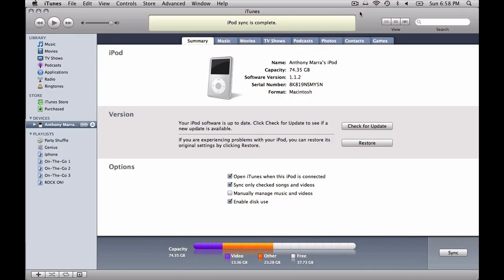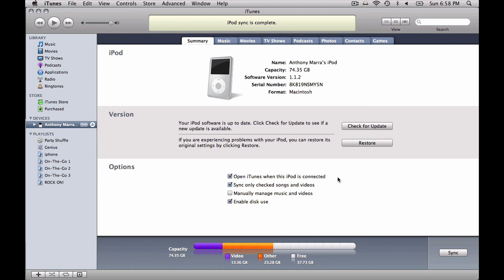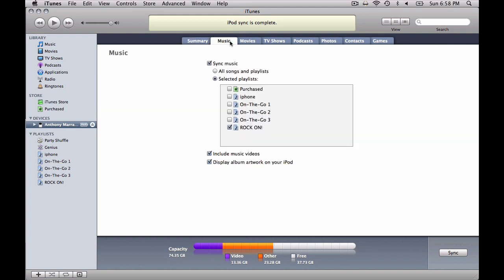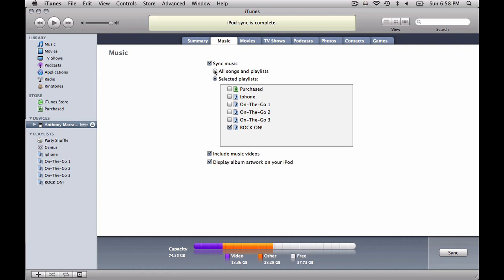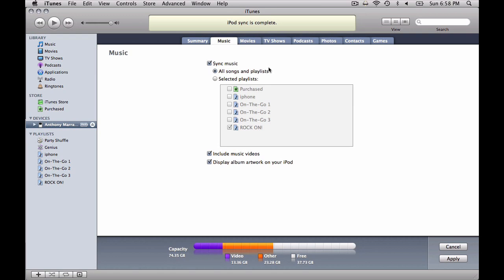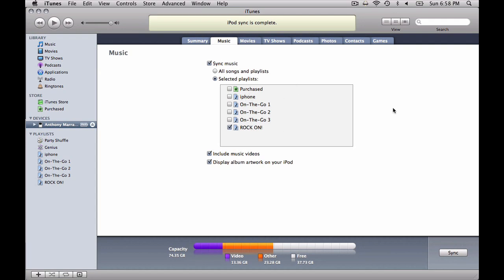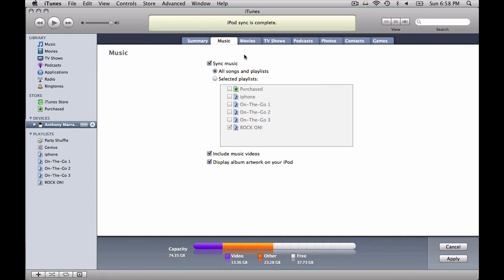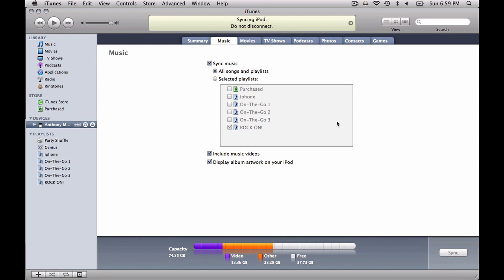iPod Help : How to Transfer Music to an iPod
In order to transfer music to an iPod, connect the iPod to a computer with a USB cable so that the data in iTunes syncs up with the iPod. Learn about setting up playlists on an iPod with help from a digital technology specialist in this free video on transferring music to iPods.

Bio: Christopher Rokosz has been an actor, director and producer for more than two decades, and he is now the co-owner and executive producer of Rokosz Media Studios in St. Petersburg, Fla.